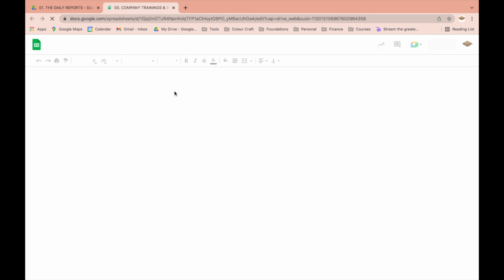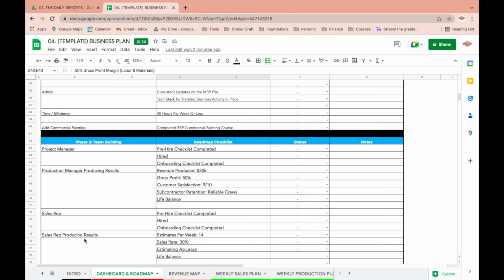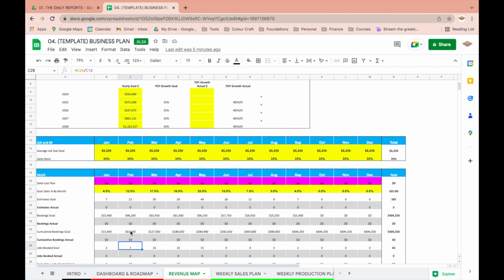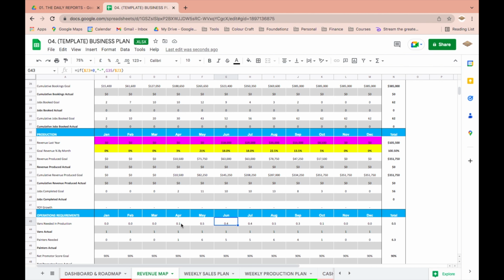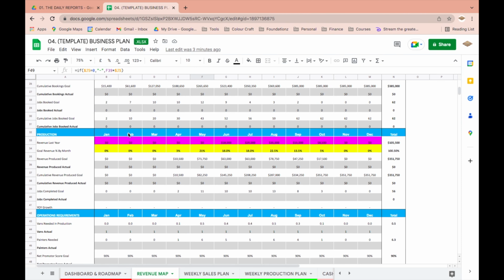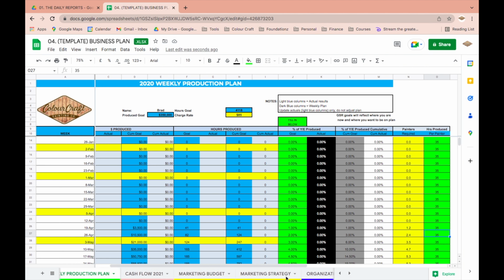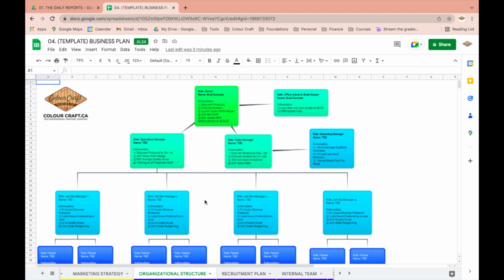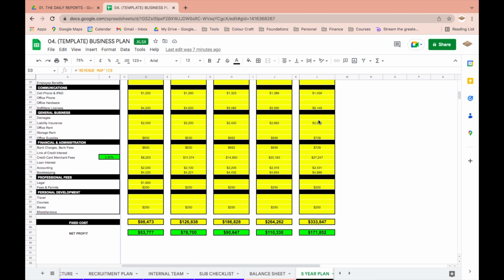Building the Business Plan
Business planning is the first thing you do when you start a painting business or when you start a new season.

In this video we discuss the incredible importance of making a well thought through plan of attack when it comes to running your painting company.

𝐇𝐞𝐫𝐞'𝐬 𝐖𝐡𝐚𝐭 𝐖𝐞 𝐀𝐫𝐞 𝐆𝐨𝐢𝐧𝐠 𝐓𝐨 𝐂𝐨𝐯𝐞𝐫:

- The purpose of business planning

- The revenue map

- The Sales Plan

- The Production Plan

- The cash flow plan

- The marketing budget

- The Organizational Chart

- The People plan

This training is very important as it breaks down everything into the weekly action steps that can be tracked during coaching and review.

Watch this video in full to get a clear picture for the plan of execution